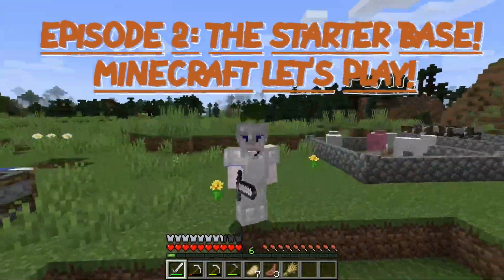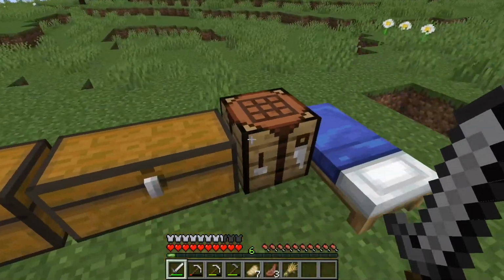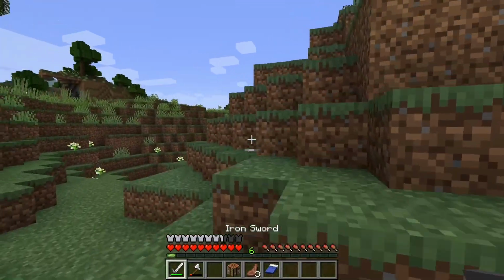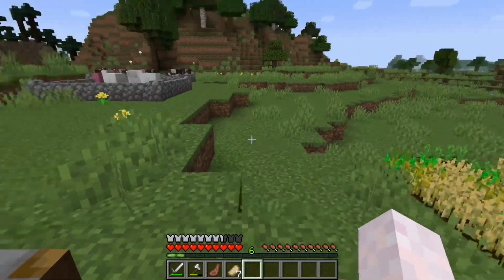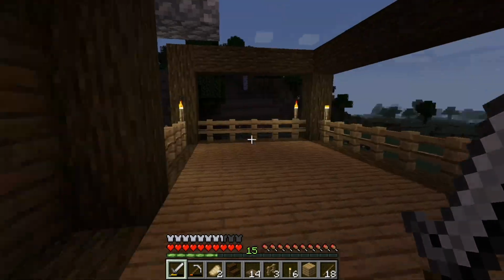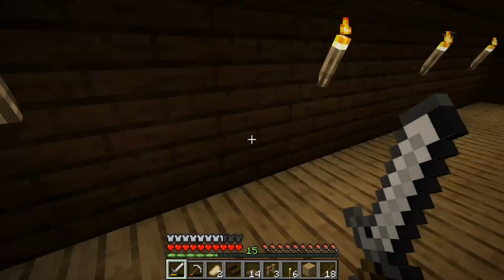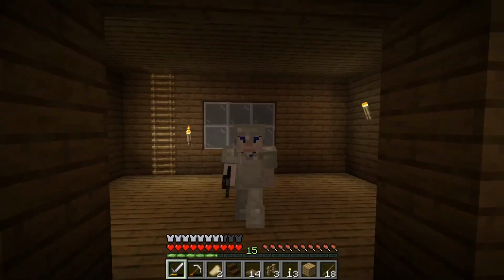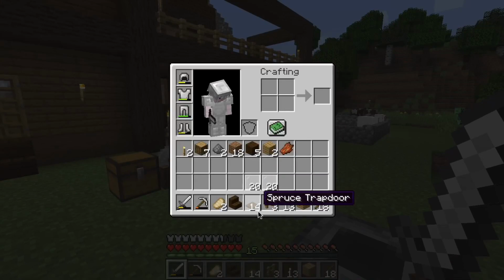THE STARTER BASE! Minecraft Let's Play Episode 2!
In this video I will be getting resources for my starter base and building the starter base! This video took awhile to record so the interior will be done in Episode 3!